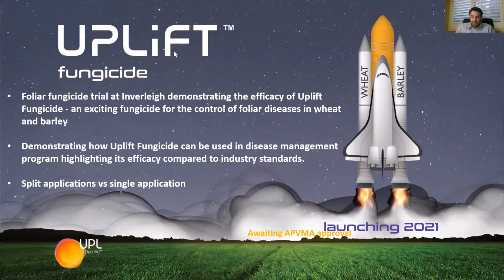Barley Fungicide Timings with UPL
The Follow Up Friday discussion is comparing of Uplift to other current products and analysis of fungicide timings.